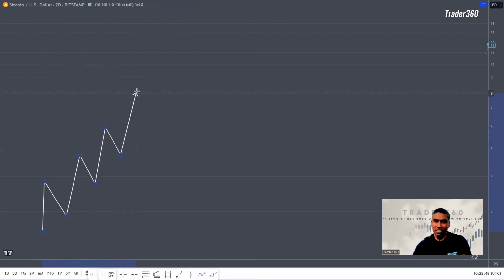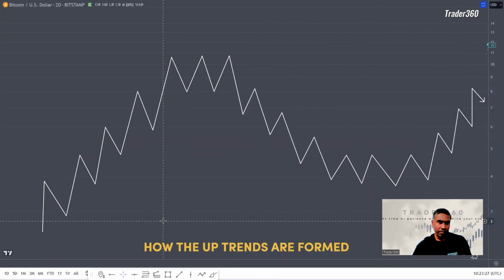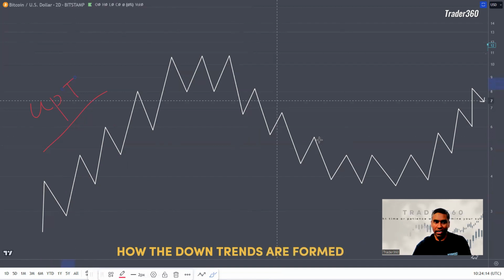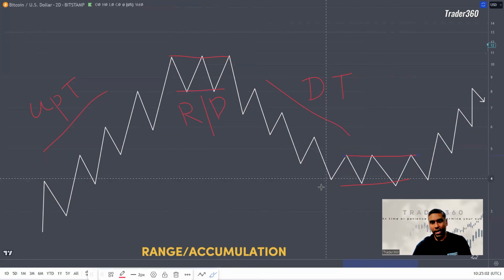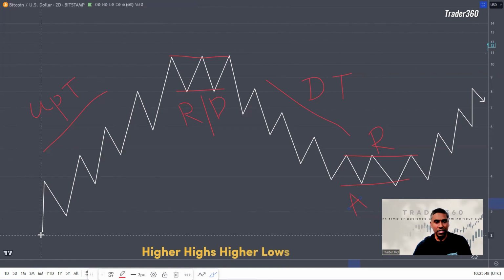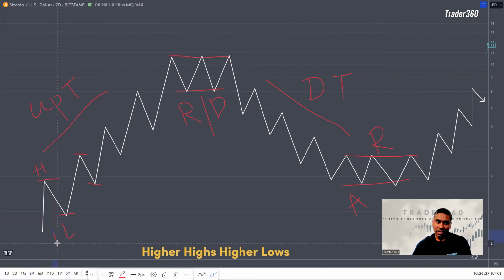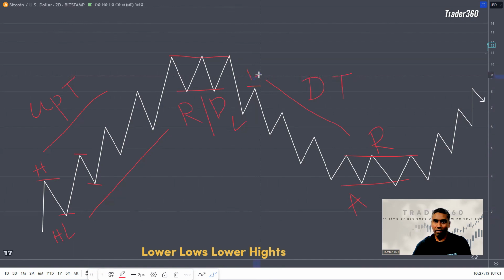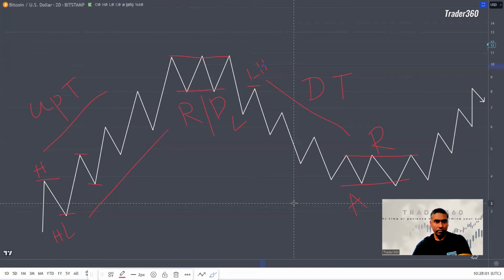Technical Analysis Basic concepts you must learn to make your trading journey easier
Technical Analysis as a whole and especially technical analysis cryptocurrency basic concepts is what you will learn in this video. The basic concept of how to trend and price action work, how to know what stage of trend the price is the theme of this video